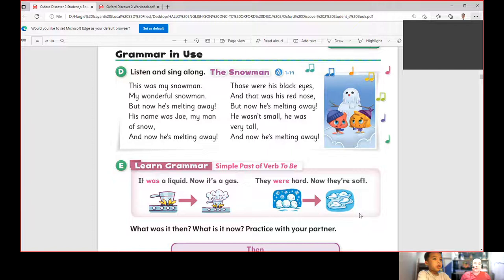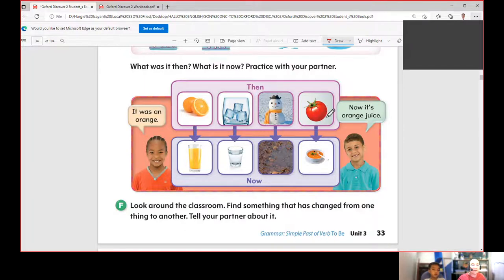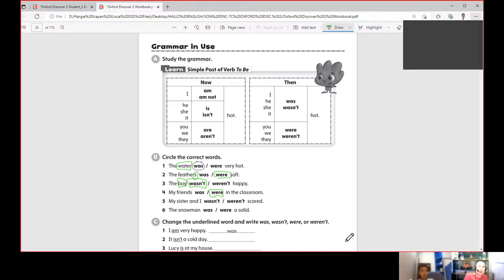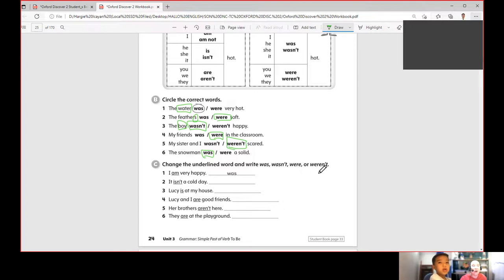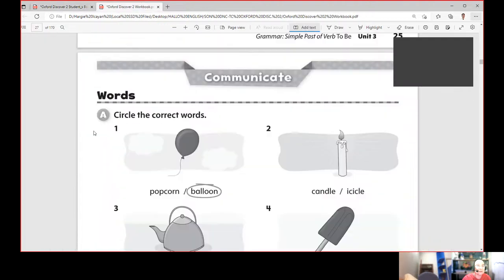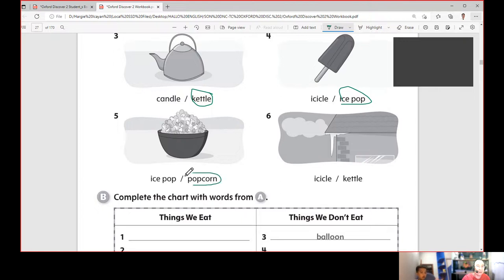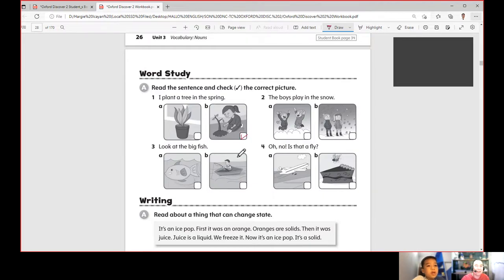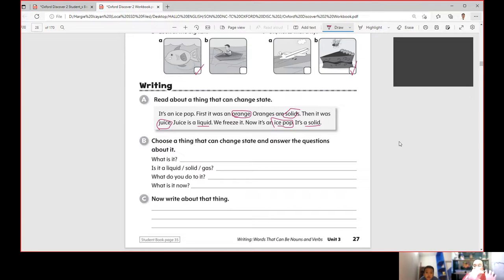Teacher Hargie – Son DNC/TC Oxford Discovery 2, Unit 4